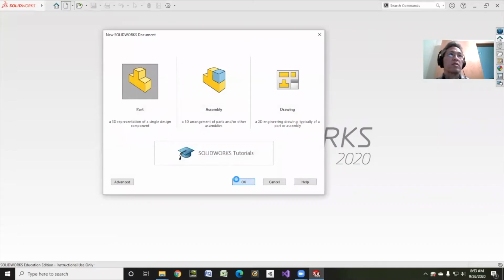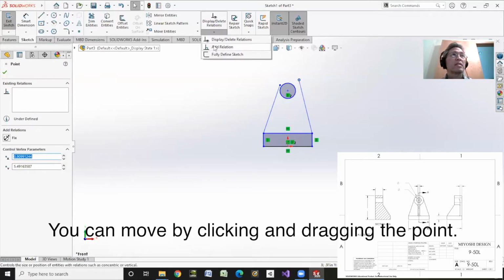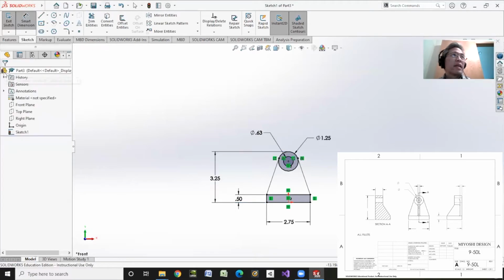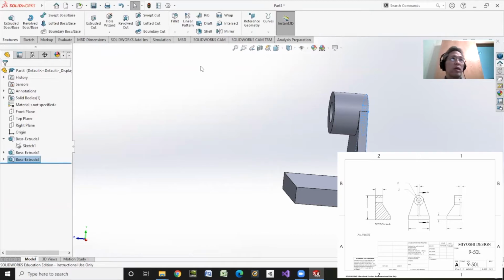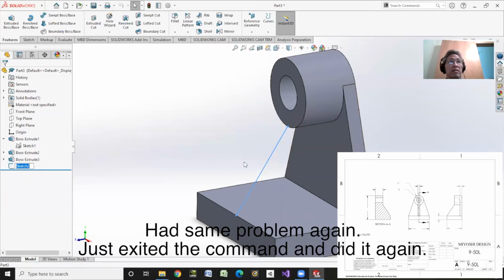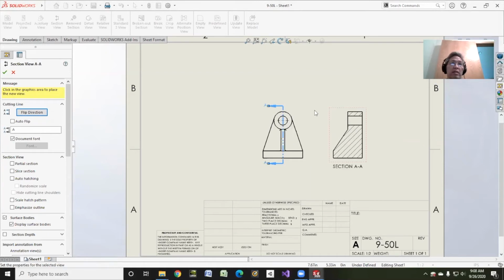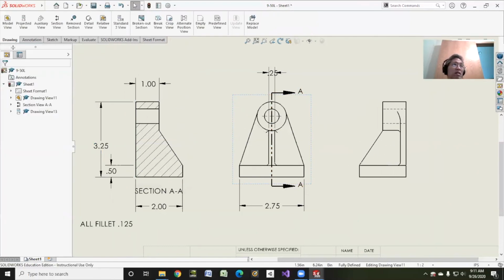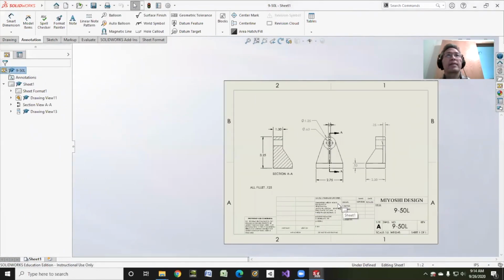Design with Miyoshi - Section View (9-50L)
Design with Michael T. Miyoshi.  Creating model from Figure 9-50L and then making a drawing with a full-section view.